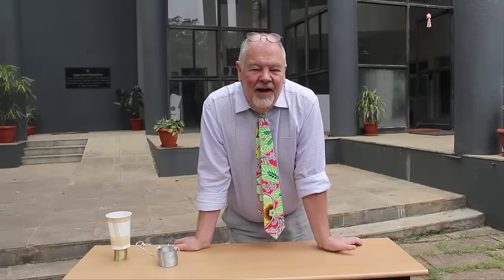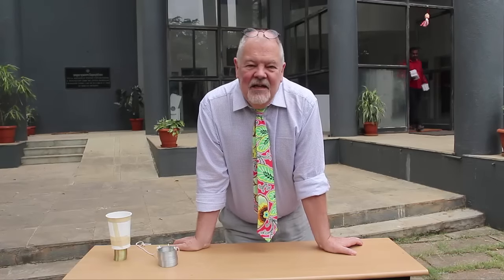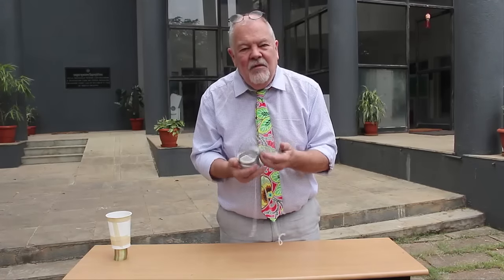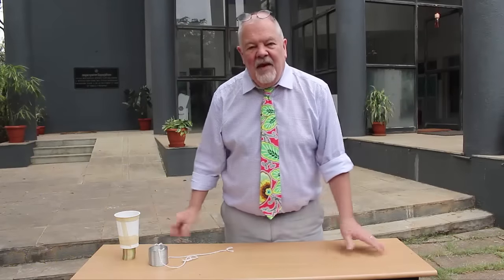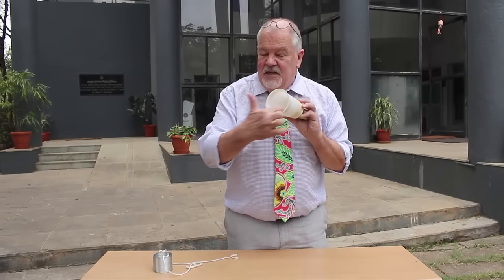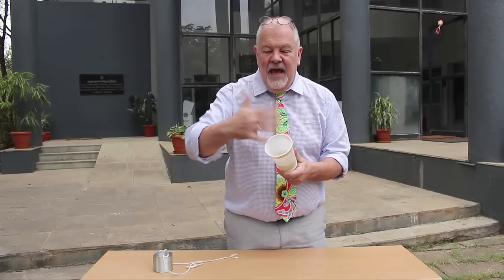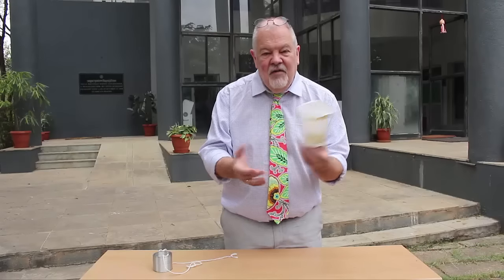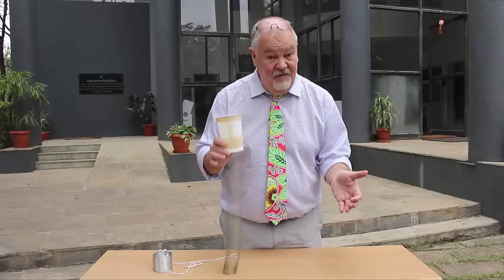Cup Amplifier | English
Hi! My name is Rick Hall. I am from a company called IGNITE, based in Nottingham, England. I will be doing a simple sound experiment at the IUCAA Science Center in Pune, India. I will use a Slinky to demonstrate how we can make beautiful Sound Effects just like in a Science Fiction Film. For this I will use a Slinky and two pieces of string. We have another way of doing it. Fix the Slinky to the bottom of a Plastic Cup and make a small hole in the base of the cup. You can use the Cup as an Amplifier. The vibrations from the Slinky transmit in through the Air inside the Cup with amazing Sound Effects. This is a very simple experiment which uses everyday simple objects but produces a very dramatic Sound Effect. That’s what science is all about – making children curious to see how things work. So, have loads of fun. Let me take this experiment to some children. Here is a good way of making Sound louder by converting a Plastic Cup into an Amplifier. Hold the cup and be ready and then shake the slinky – which will go up-down. See what wonderful sound this equipment makes. Well you can play for hours with this amazing experiment.